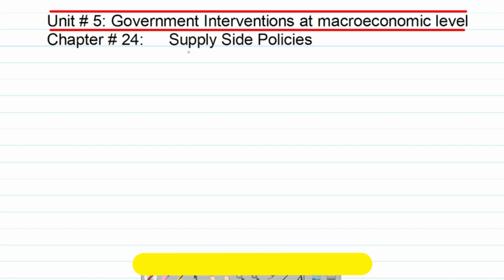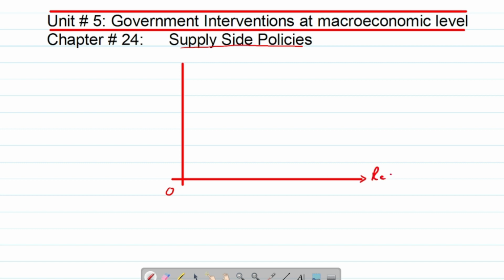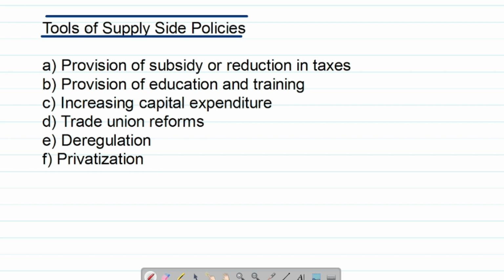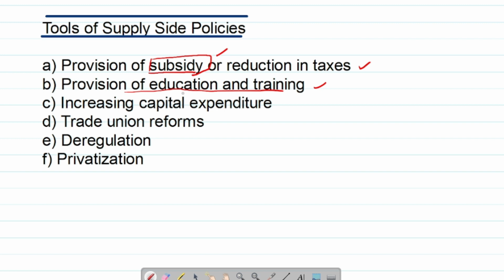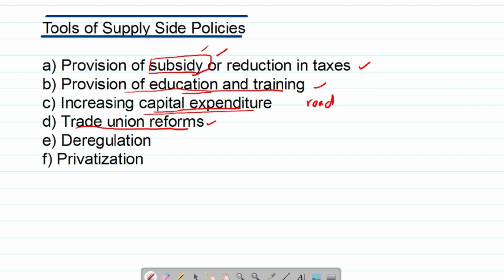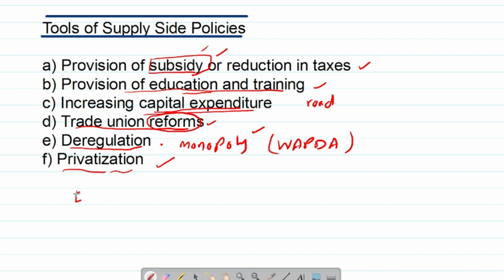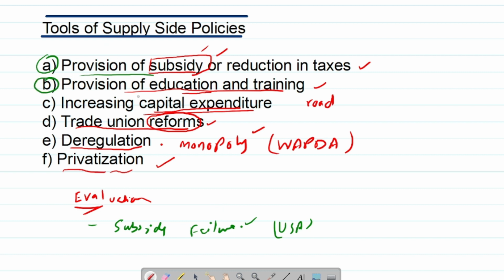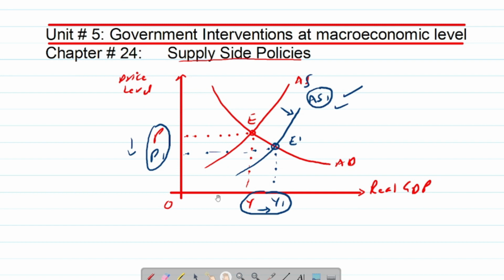Supply side Policy AS Economics 9708 | Supply side policy its tools to achieve economic objectives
This video explains the methods, tools and instruments of supply side policy to achieve its objectives. It also explains the effectiveness or evaluation of the policy as well that makes it ineefective and policy fails to achieve objectives of the government.

how subsidy, provision of education and trainings, trade union reforms, capital expenditure of the government, deregulation of monopoly and trade union reforms can be used to achieve government's macroeconomic objectives.

a level economics evaluation of supply side policy